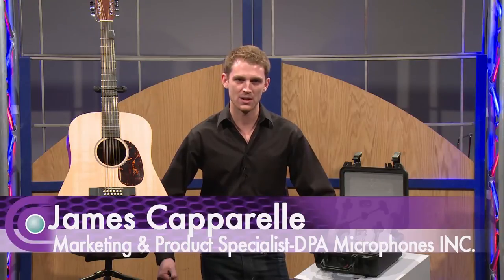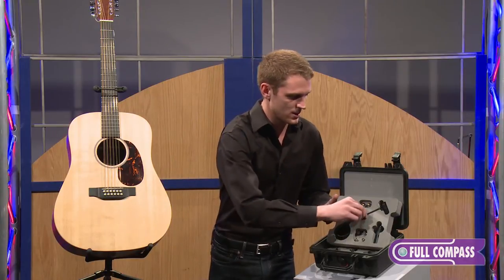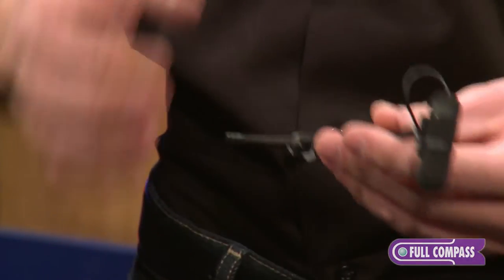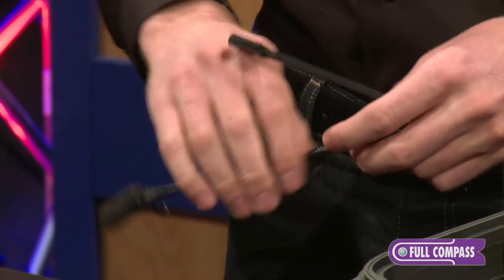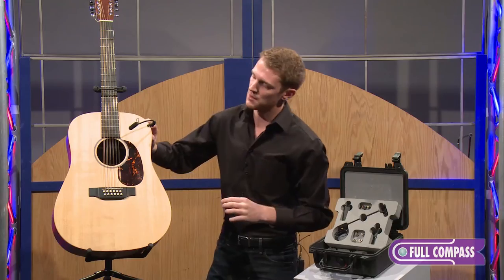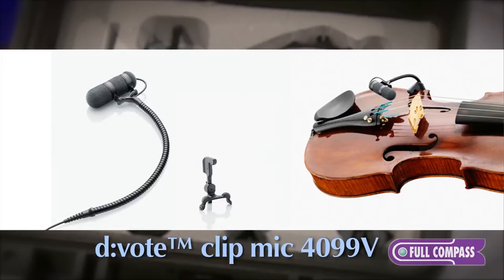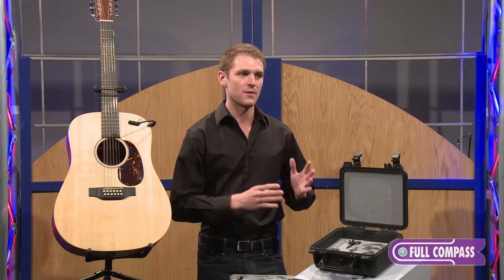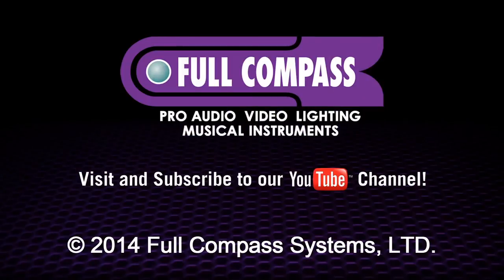DPA Microphones d:vote Microphone Series Overview | Full Compass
DPA's d:vote series is especially designed to address the unique mounting challenges of slim bodied and unusually shaped instruments.  It allows for high quality audio capture while the low profile and light weight of the unobtrusive design provides visual elegance along with uncompromising sound quality.